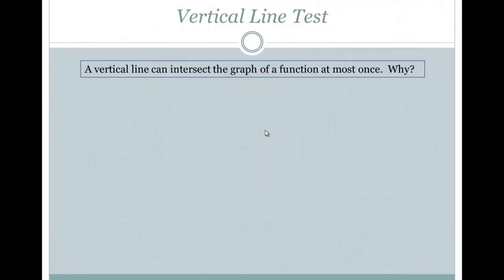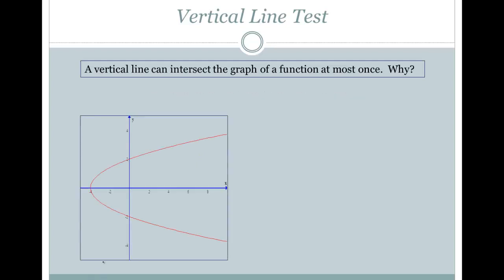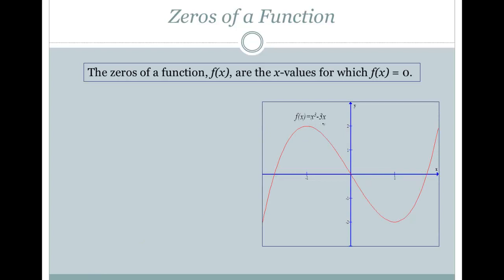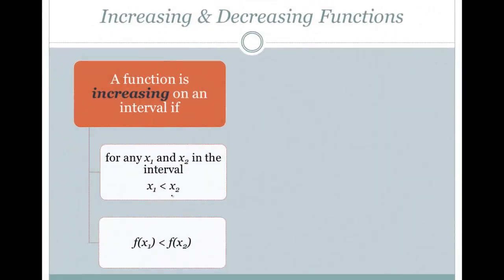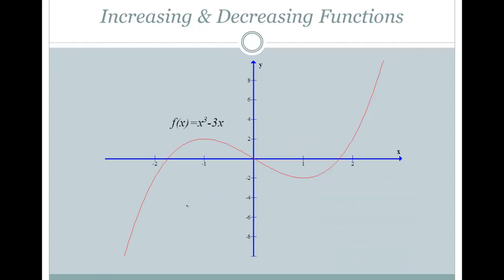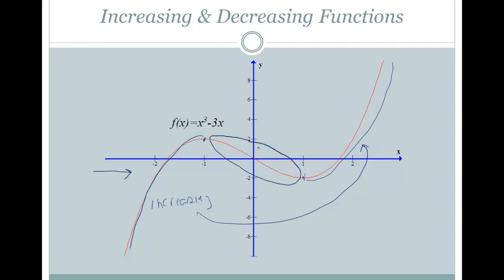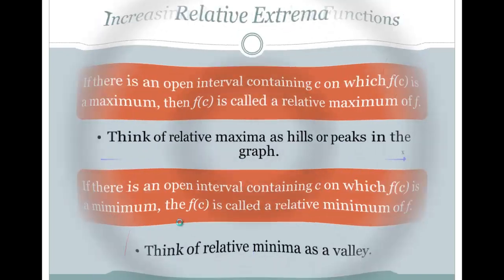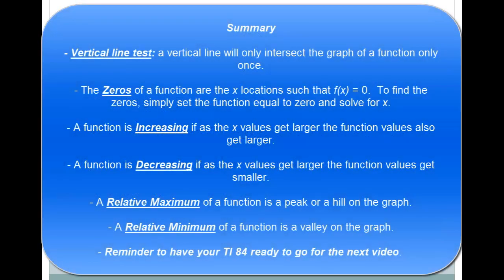Analyzing Graphs of Functions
Introduce the vertical line test, zeros, increasing-decreasing, and relative extrema